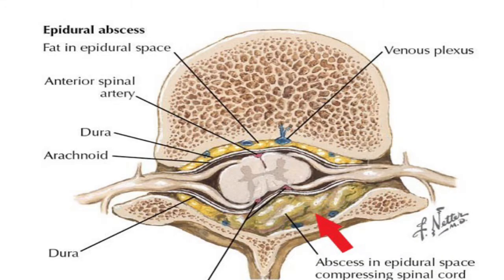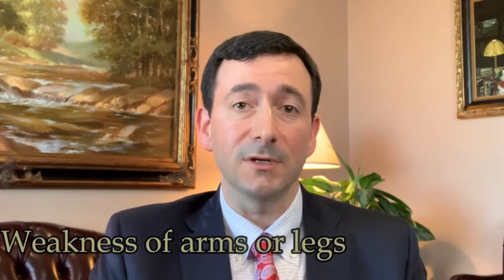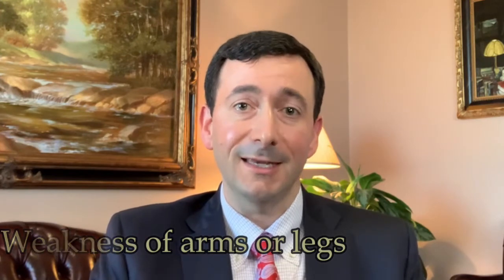Delayed Diagnosis Of Spinal Epidural Abscess